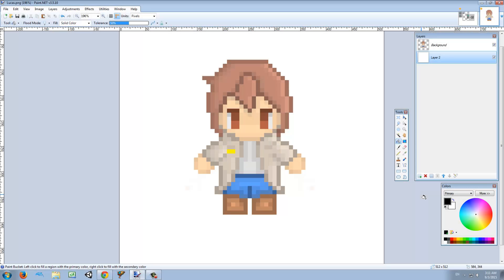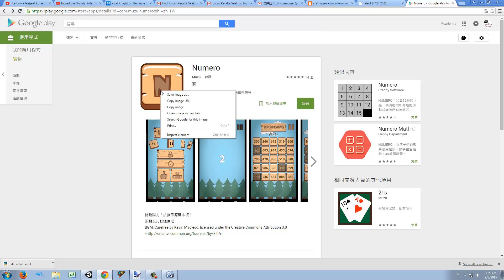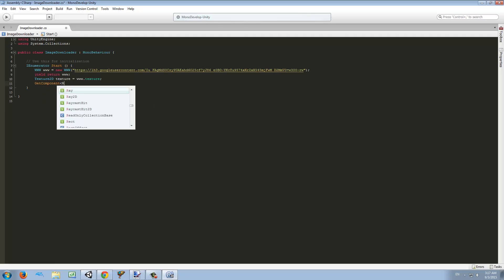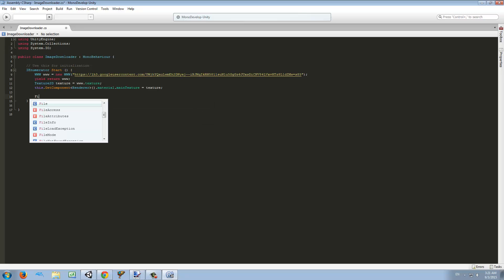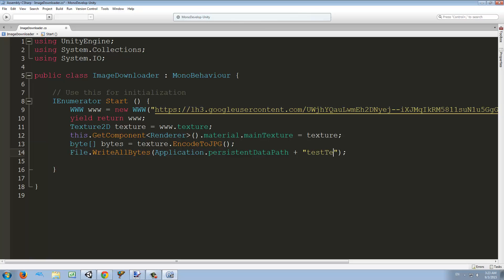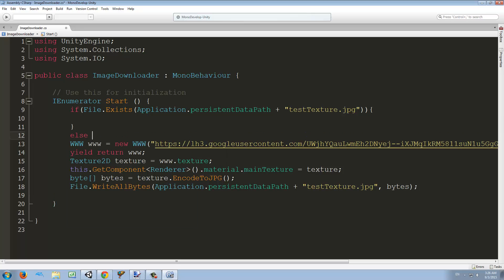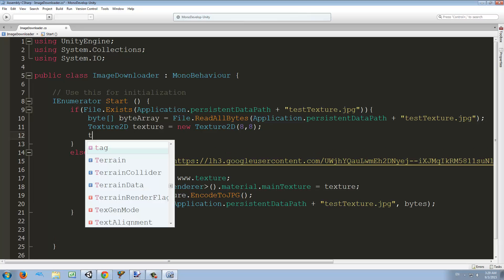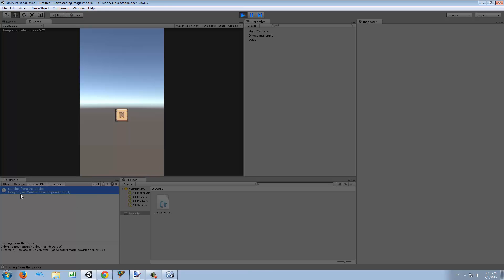Unity 5 - Download images and keep them (Works with Android)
Hello dear Masters Of Unity!! welcome to my Unity lessons, I am Lucas and in this video I will be teaching you how to download images and keep them in your device for later use in Unity 5.